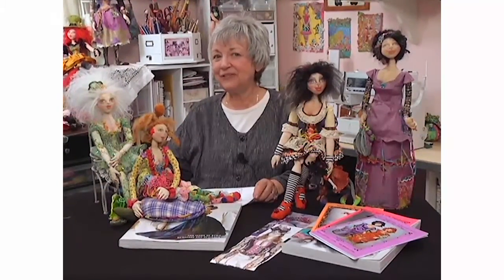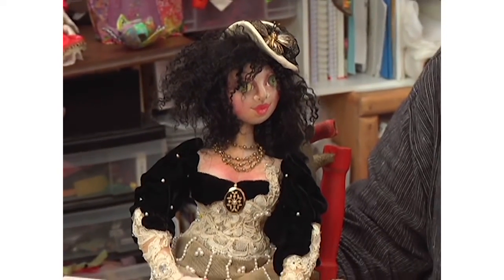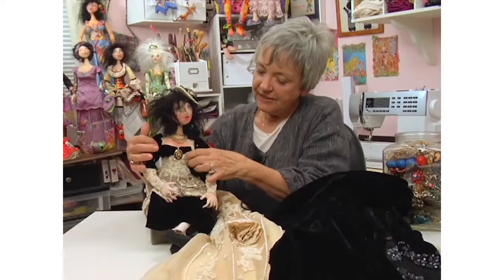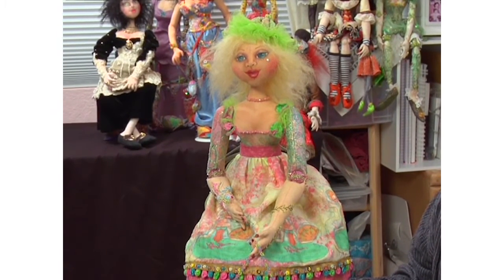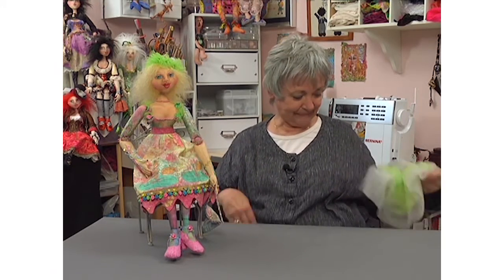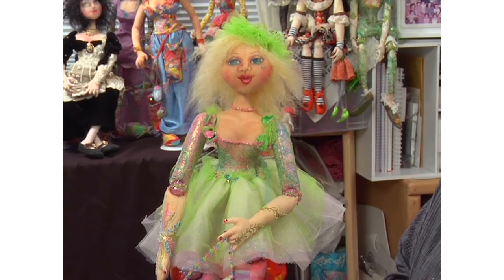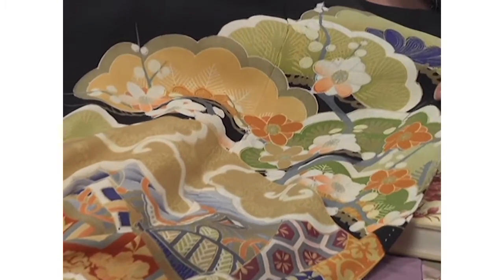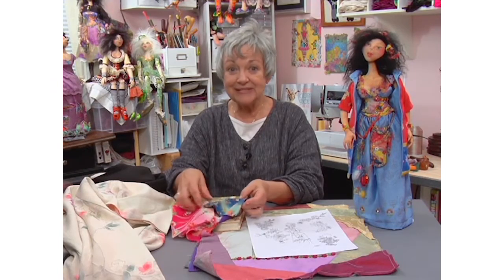Cloth Doll Inspirations - Available on DVD and Online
Patti Medaris Culea is the author of several wonderful books on Cloth Doll Making as well as a featured artist with Studio Galli.  We are pleased to provide this latest edition of her popular workshop, "Cloth Doll Inspirations" -- available on DVD and On Demand -- both from

A wonderful follow-on to "Cloth Doll Making" or a great way to expand your ability to make original clothing and accessories for your art cloth dolls.  Includes several new ways to paint faces and bodies, extensive work in beading and embellishing and stitching, as well as draping and fabric sewing for shoes, hats, and much more.  A 'must have' for the art cloth doll maker!